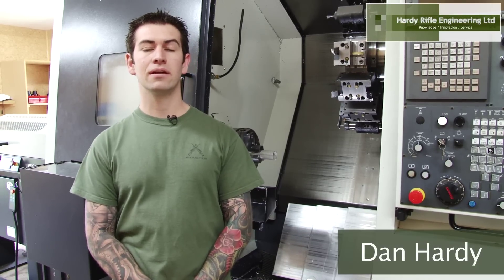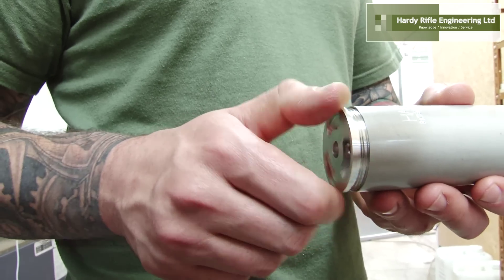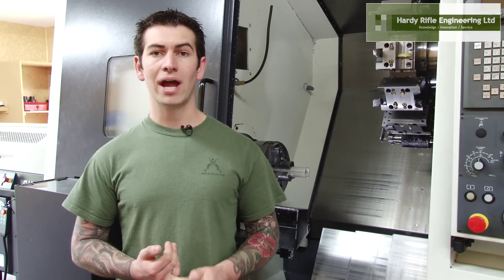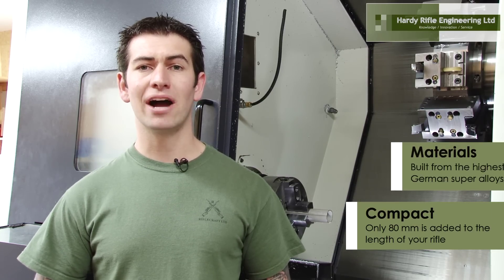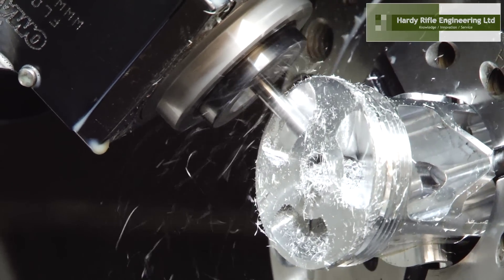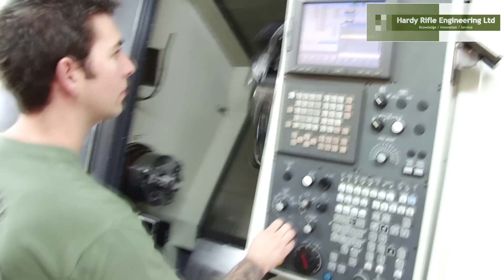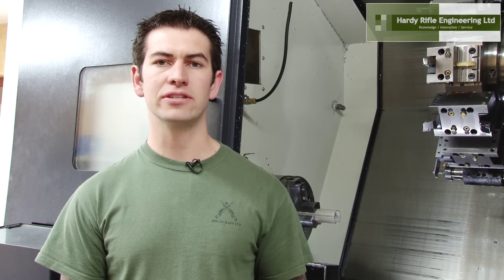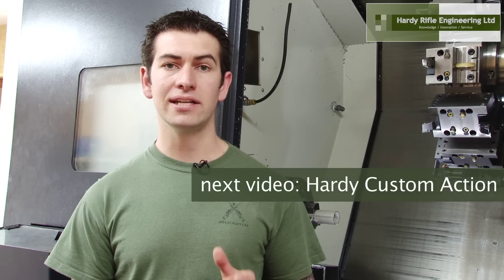Hardy Suppressors: Secrets revealed!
Hardy suppressors are a technical gem. Solely monocore over barrel suppressors guarantee the utmost accuracy and are super light weight. Here's a view behind the scenes and some secrets reveiled that will draw you over line to order one or more.